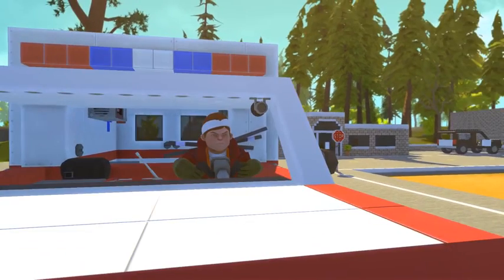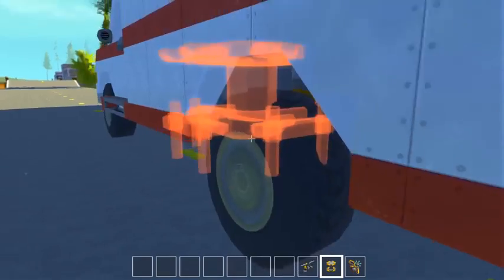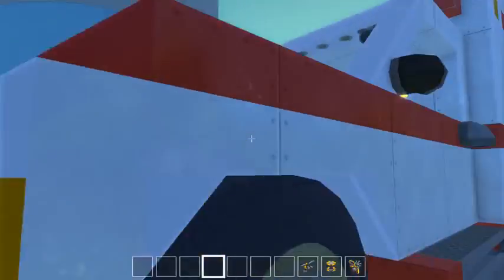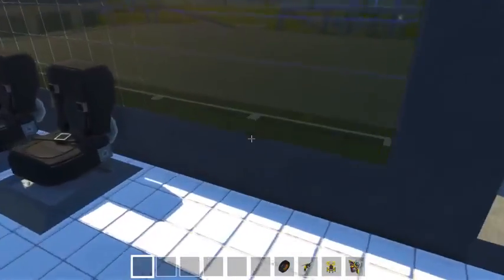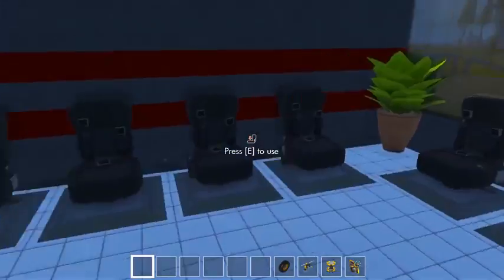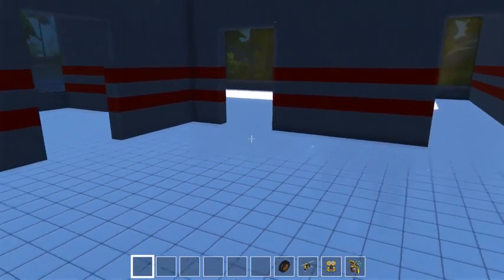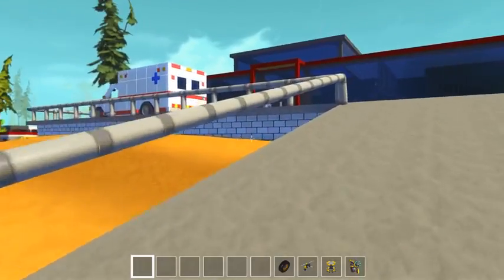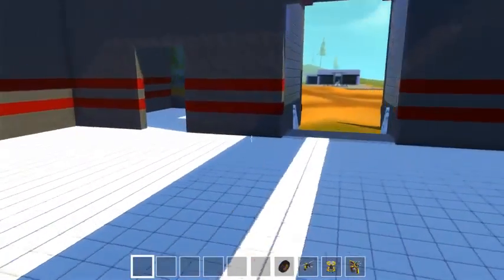Scrap Mechanic Gameplay EP 76 Hospital & Ambulance Part 1 Download In the Description